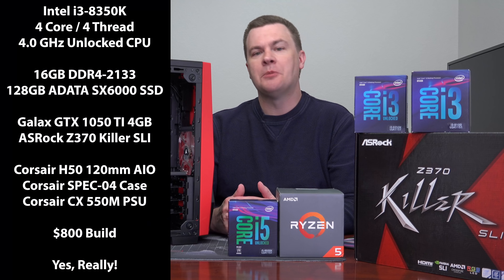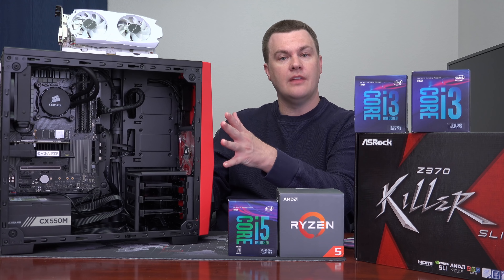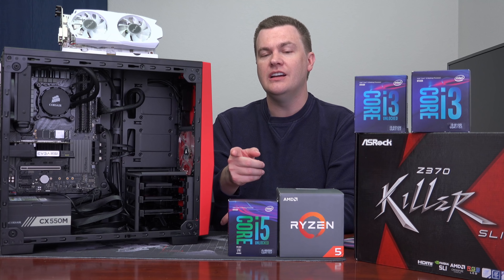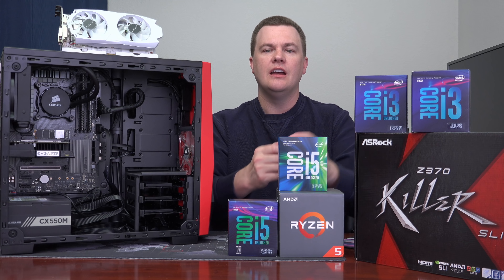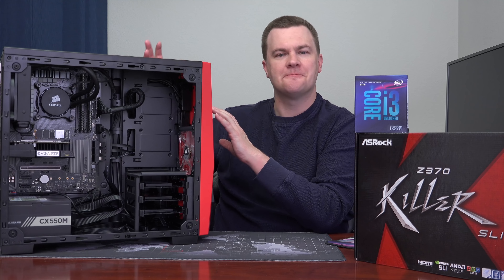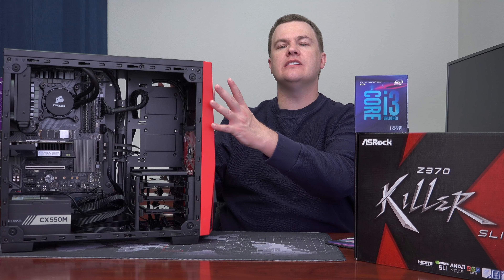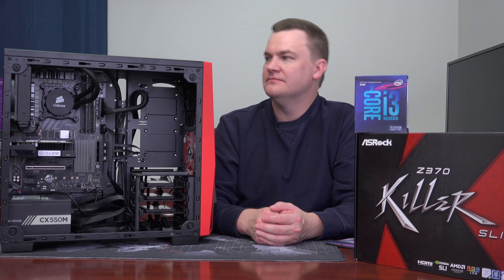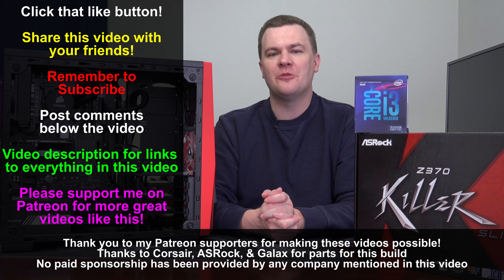i3-8350K & GTX 1050 TI / Build - Overclocking - Benchmarking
$800 Build - i3-8350K & GTX 1050 TI - Build / Overclocking / Benchmarking - And SO MUCH MORE!  Join me as I take a long look at this build!
--- Expand the Video Description for More Info ---

Build as Priced for $800:
Intel i3-8350K --- @Amazon
ASRock Z370 Killer SLI - @Amazon
Corsair Vengeance LPX DDR4 - @Amazon
ALL GTX 1050 TI cards --- @Amazon
ADATA SX6000 128GB SSD --- @Amazon
Corsair H50 120mm AIO - @Amazon
Corsair SPEC-04 TG Case - @Amazon
Corsair CX 550M PSU - @Amazon

Optional Parts

EVGA 450BT --- @Amazon

RX 580 --- @Amazon

Intel is, on a per core, per clock basis, faster than AMD Ryzen.  That being said, from a dollar per unit of performance, Ryzen is a better deal and for most people, a Ryzen 5 2600 (or 2600X) is a better choice.

Ryzen 5 2600 --- @Amazon
Ryzen 5 2600X --- @Amazon

AMD B450 Motherboards @Newegg